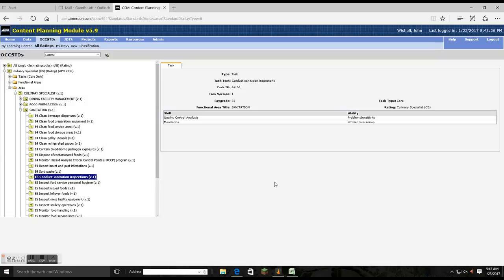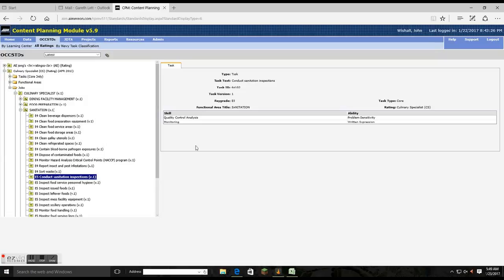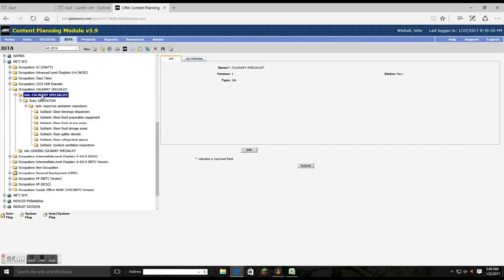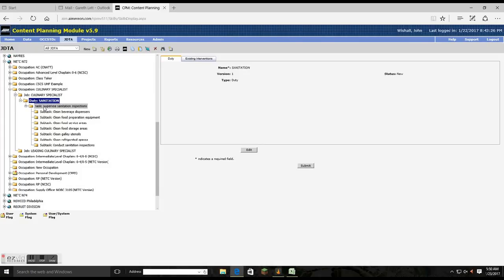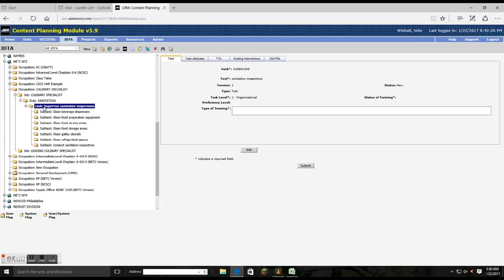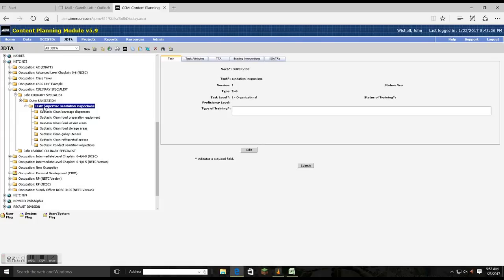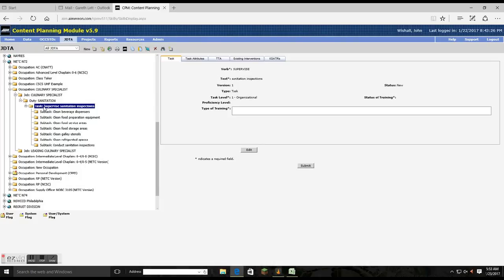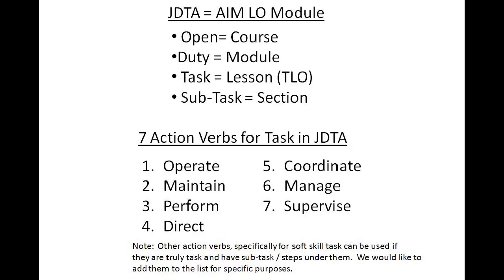NETC N7 LSO Drumbeat OCCSTDs to JDTA (+7 Action Verbs)